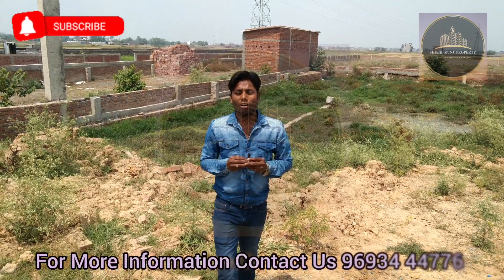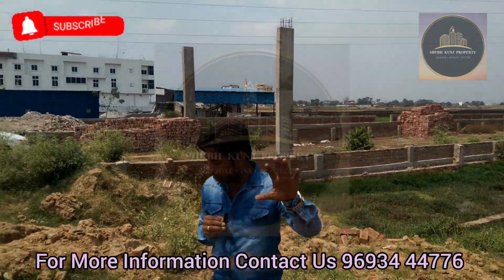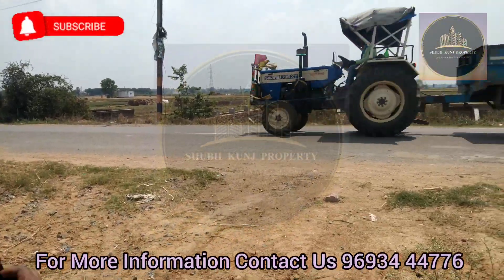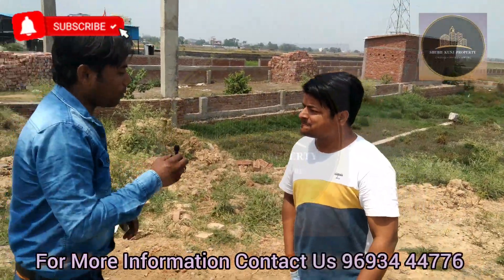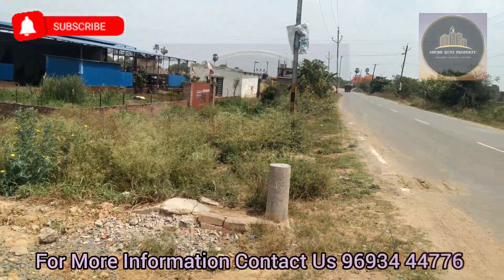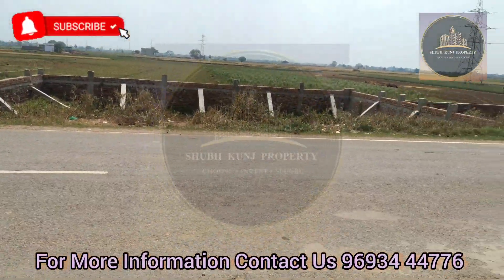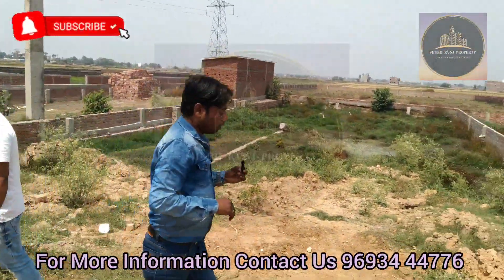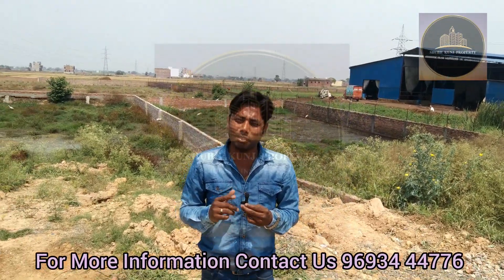COMMERCIAL PLOT FOR SELL, NEAR SAMPATCHAK WATER PARK, PATNA ||INVESTMENT PLOT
COMERCIAL Plot For Sell, NEAR FUNTASIA WATER PARK, SAMPATCHAK
AREA- 6464sqft [48×133]
FACE- SOUTH
PRICE- 80LAKHS/ 1361 SQFT
ROAD- 40 FT ON PLOT

LOCATION-ON COMMERCIAL ROAD BETWEEN FUNTASIA WATER PARK AND SAMPATCHAK MARKET